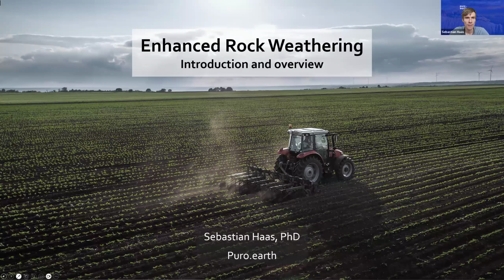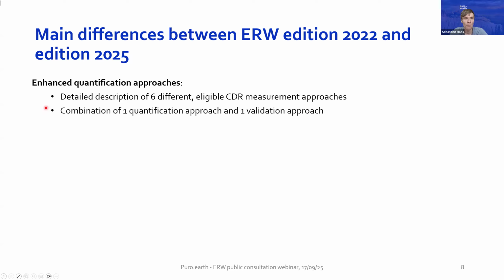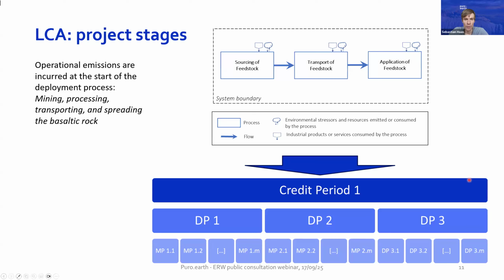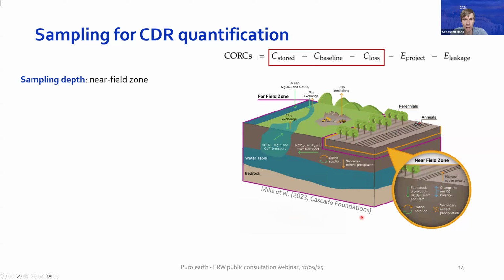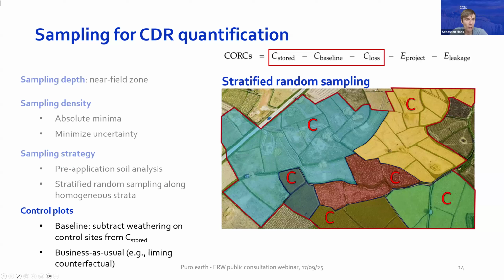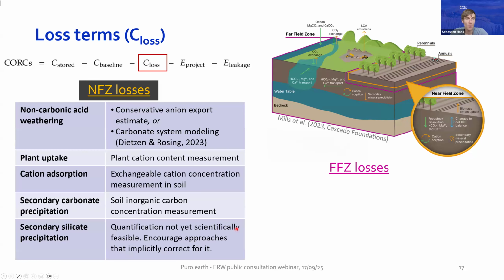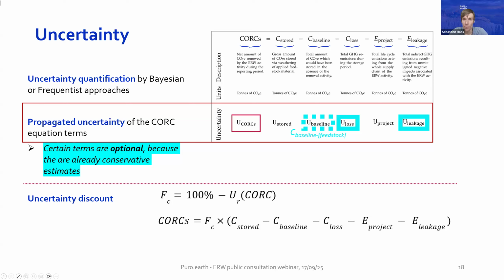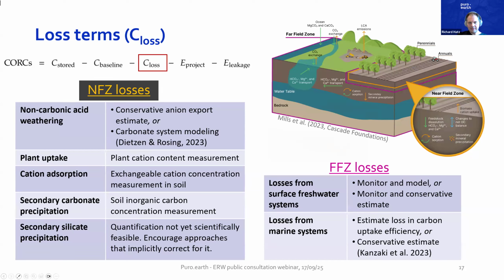Webinar | Enhanced Rock Weathering - Updated Edition 2025